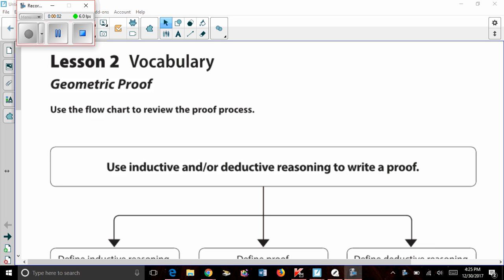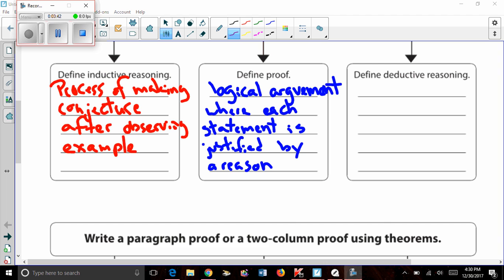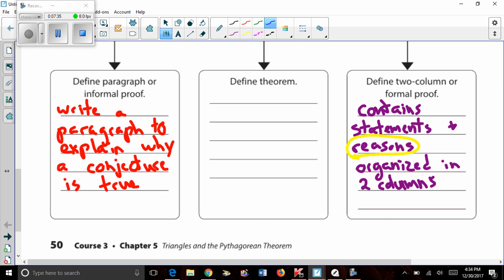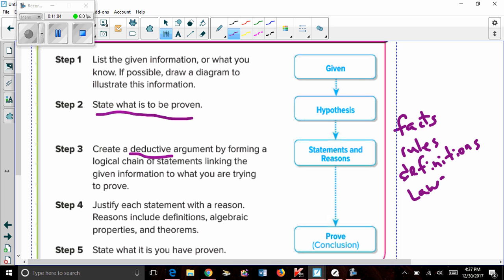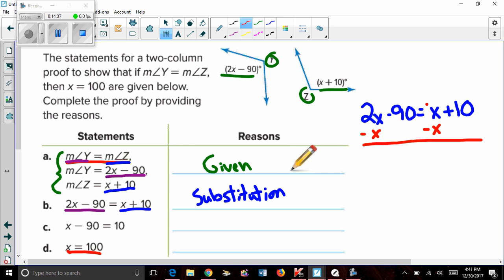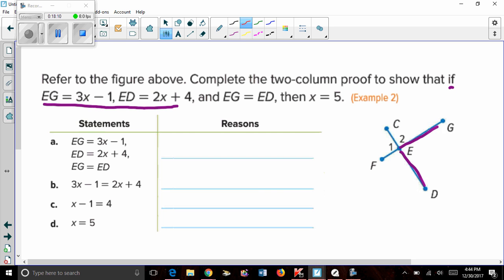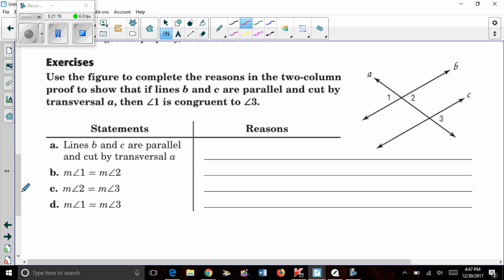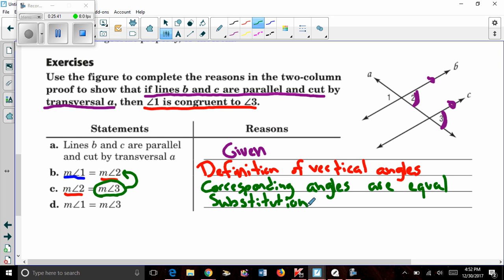Chapter 5 Lesson 2